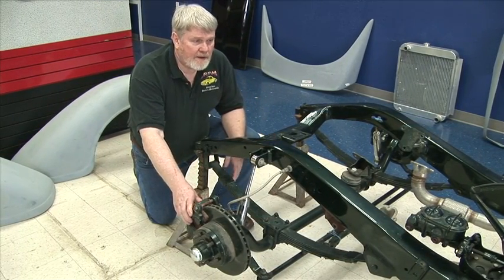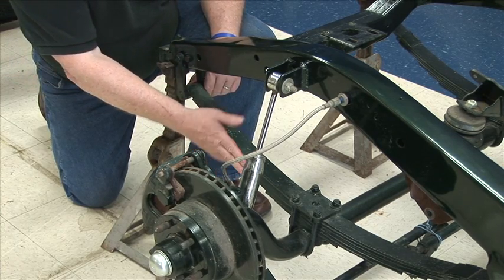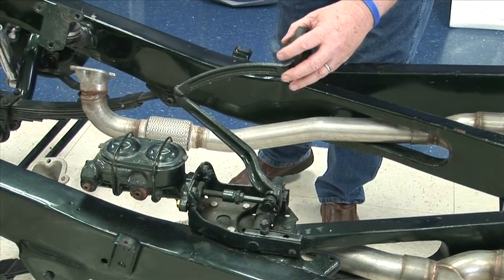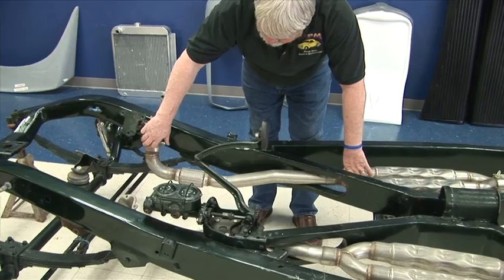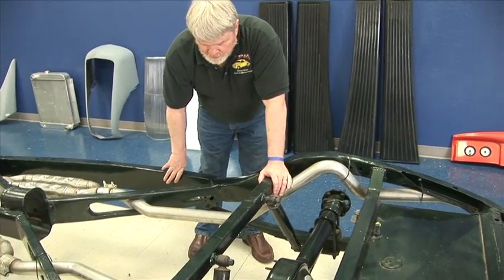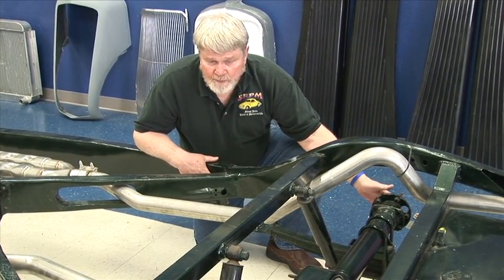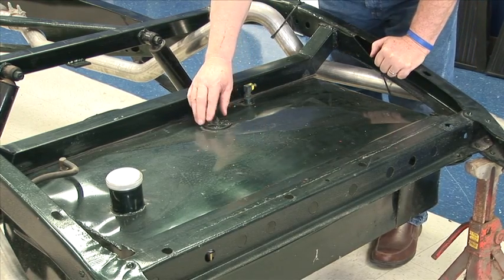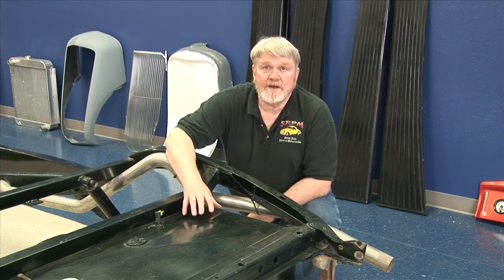SRPM Street Rods - 1936 Plymouth Frame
Jim Burge, owner of Street Rods, Parts and Memorabilia goes over the 1936 Plymouth frame he retrofitted to handle upgraded suspension components, Disc brake conversion, exhaust upgrade and boxing the frame to make it strong and safe enough to handle high horsepower engines.